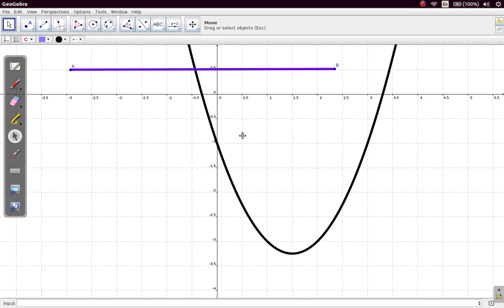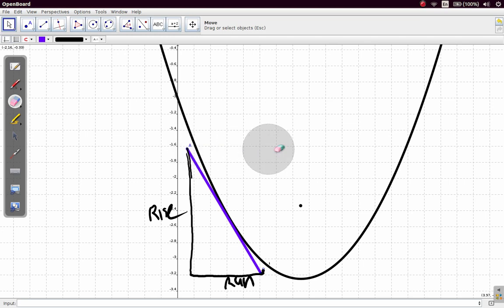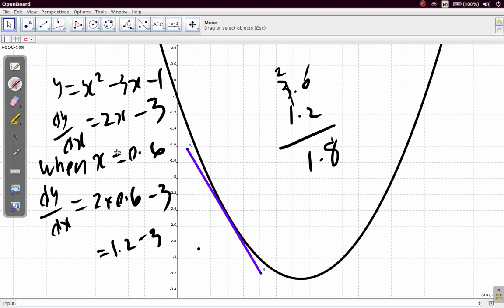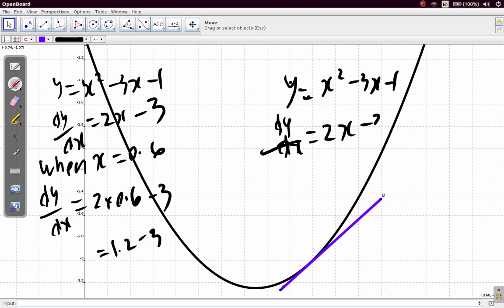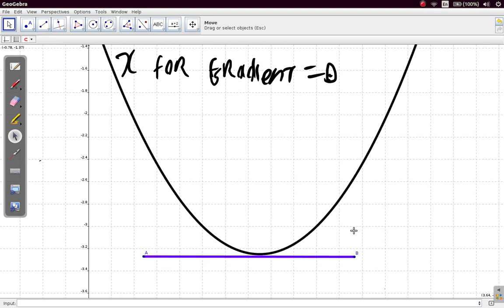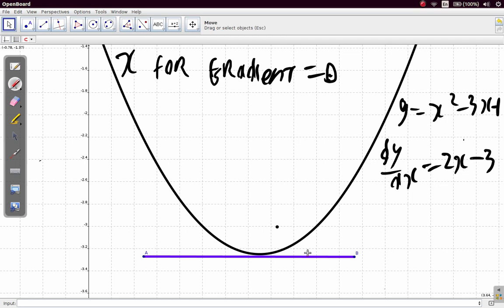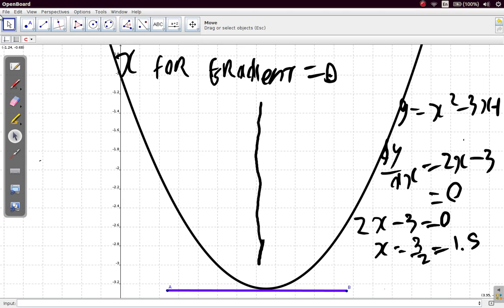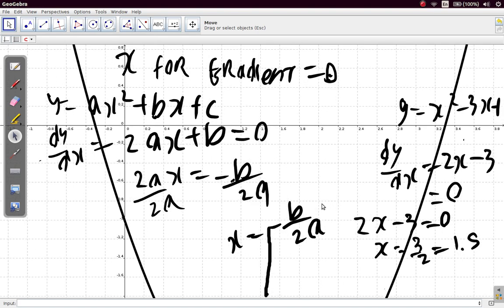Gradient of Graphs of Functions